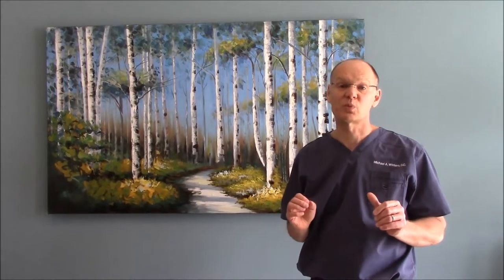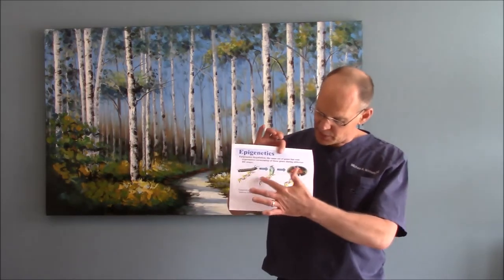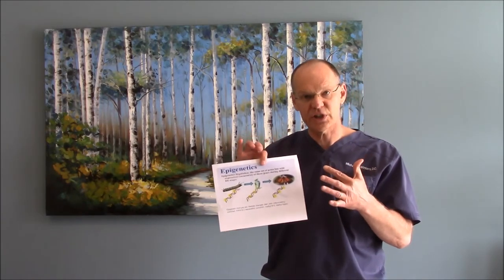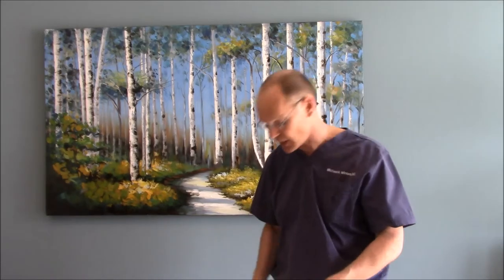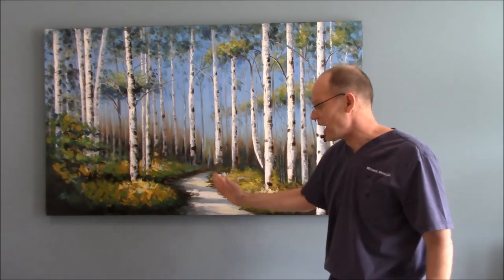Autoimmune Illness : A 5 Step Process to Stop Attacking Yourself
Dr. Michael Winters describes his 5 step process to assisst in recovering from autoimmune illnesses.